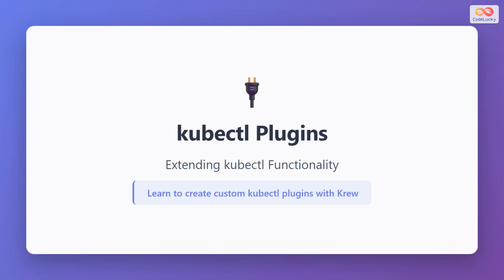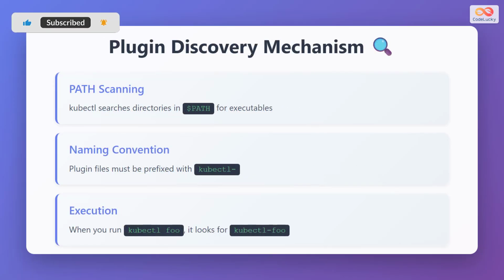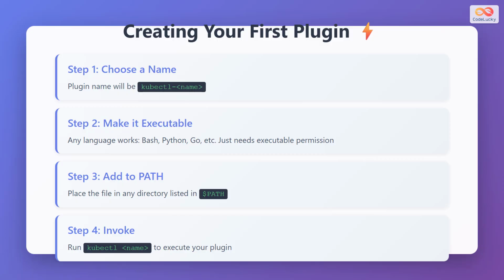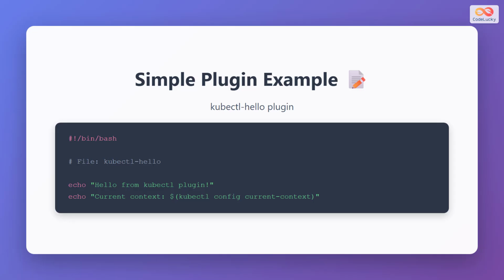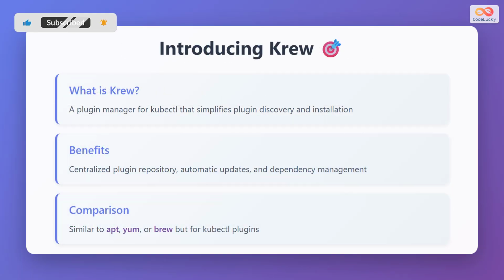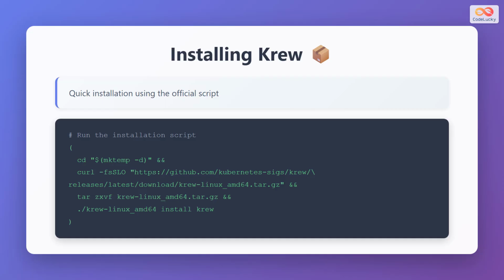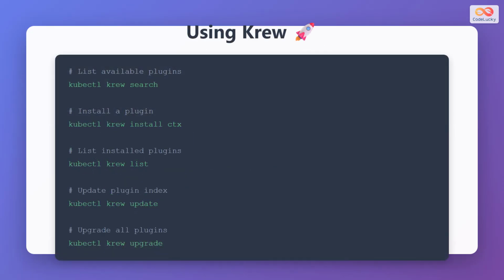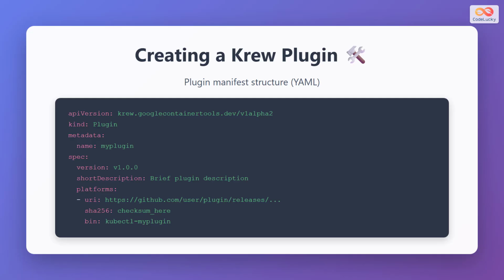kubectl Plugins: Extending kubectl with Custom Commands & Krew | Kubernetes Tutorial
🔌 Learn how to extend kubectl functionality by creating custom plugins and managing them with Krew!

In this comprehensive Kubernetes tutorial, you'll discover how to build your own kubectl plugins from scratch and leverage the power of Krew, the plugin manager for kubectl. Whether you're a DevOps engineer, Kubernetes administrator, or cloud developer, this guide will help you customize your kubectl experience and boost productivity.

📚 What You'll Learn:
✅ Understanding kubectl plugin architecture and discovery mechanism
✅ Creating your first kubectl plugin in any programming language
✅ Plugin naming conventions and PATH configuration
✅ Installing and using Krew for plugin management
✅ Building Krew-compatible plugins with proper manifests
✅ Exploring popular kubectl plugins like ctx, ns, tail, and tree
✅ Best practices for plugin development and distribution

💡 Perfect for beginners who want to extend Kubernetes CLI capabilities and automate complex workflows. No prior plugin development experience required!

🎯 Master kubectl customization and take your Kubernetes skills to the next level with custom plugins and Krew integration.

Chapters:
00:00 - kubectl Plugins - Extending kubectl
00:35 - What are kubectl Plugins?
01:11 - Plugin Discovery Mechanism
01:52 - Creating Your First Plugin
02:38 - Simple Plugin Example
03:24 - Making Plugin Executable
04:11 - Introducing Krew
05:02 - Installing Krew
05:45 - Using Krew
06:37 - Creating a Krew Plugin
07:38 - Popular kubectl Plugins
08:34 - Key Takeaways
09:31 - Outro